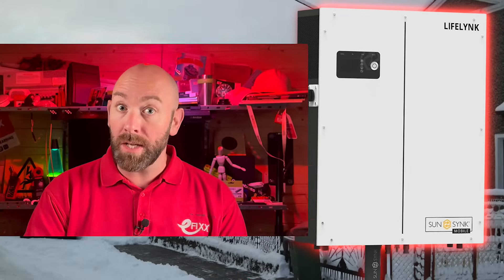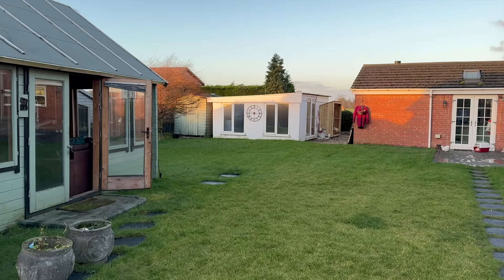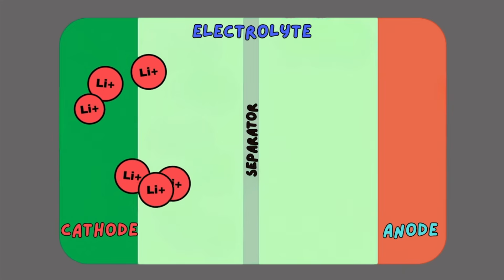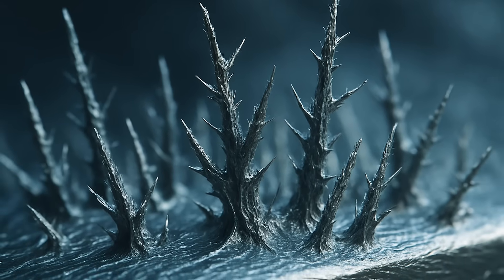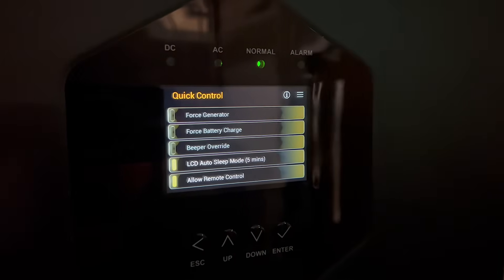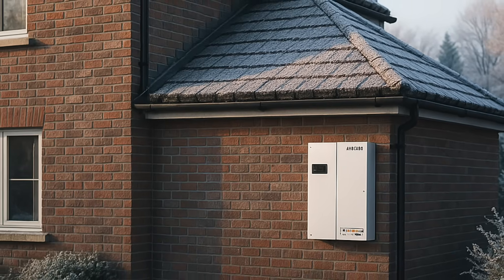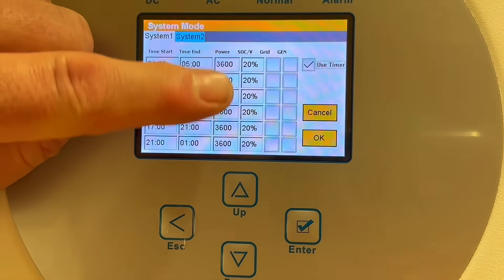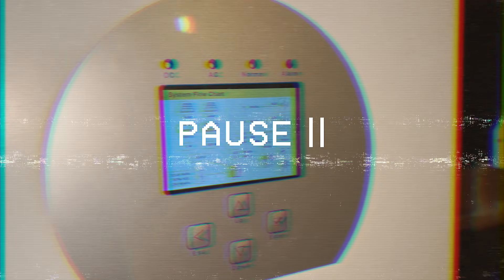Cold Weather vs Home Batteries: What’s Really Happening...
Do home batteries really work differently when it’s cold?
A lot of installers have been asking this as winter creeps in and systems suddenly feel sluggish.
Charge levels drop faster. Storage doesn’t last as long.
So what’s actually happening inside the battery?

In this video, we break down:
• Why cold weather affects lithium iron phosphate systems
• What SunSynk and other BMS units do to protect the cells
• What lithium plating is and why it matters
• Why installation location massively affects performance
• When heaters are pointless and when they might help
• How to keep your system efficient through winter

AD: Learn More about the Sunsynk Battery Featured in this video

Got a question for a future video?

Time Stamps ⏱️
00:00 Does Your Home Battery Work Differently In The Cold?
01:00 How Installations Have Evolved Recently
02:05 Why Does Temperature Effect Batteries?
03:35 Charging a Cold Battery Can Lead To Lithium Plating
04:20 How The BMS Helps
05:07 How To Get The Best Performance When it's Cold
07:15 Using Off Peak Charging Can Help
07:55 Is It Worth Using a Heater?
09:08 The Sunsynk System Protects The Batteries
10:00 The Benefits Of The  Sunsynk W System
10:45 Have You Had Cold Weather Issues?